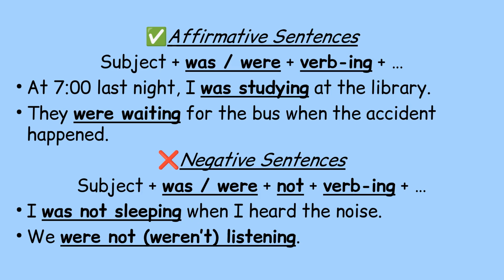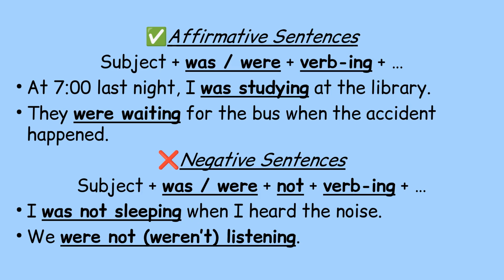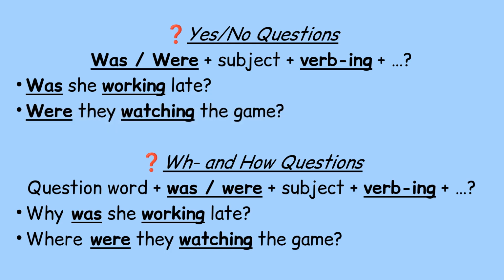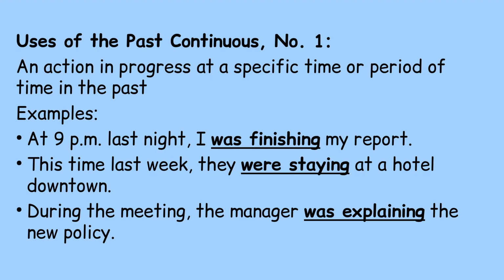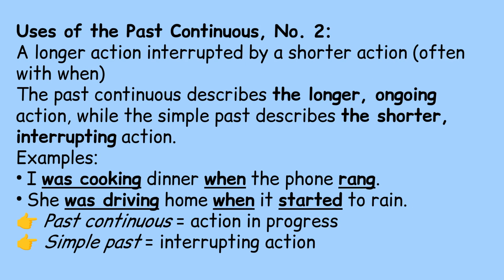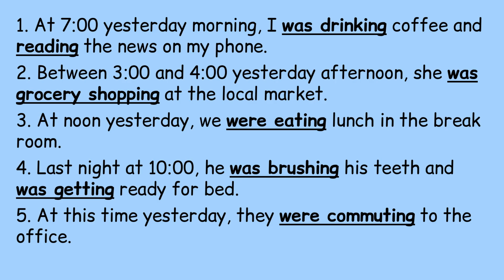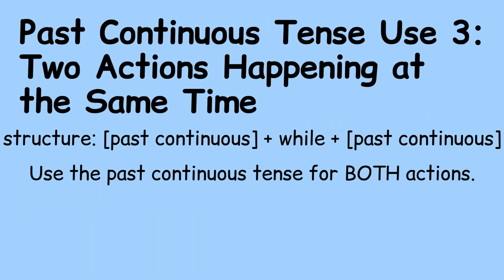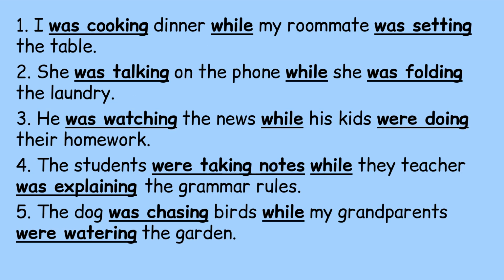Past Continuous Tense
Learn the past continuous tense and how/when to use it through 20 example sentences, and test your knowledge of them with a total of 45 sentences across two exercises.